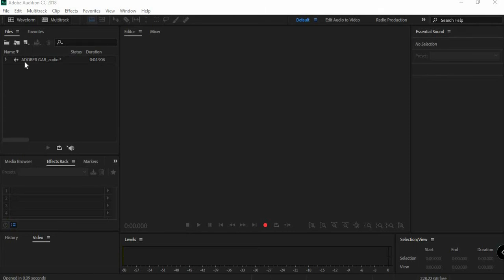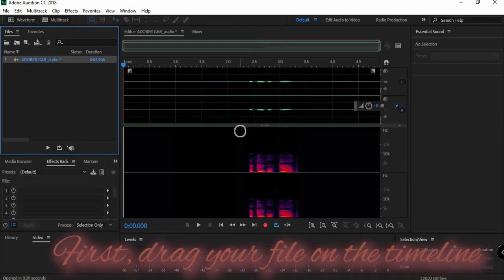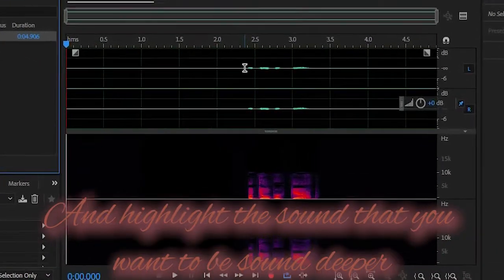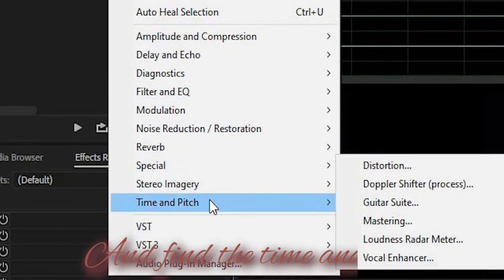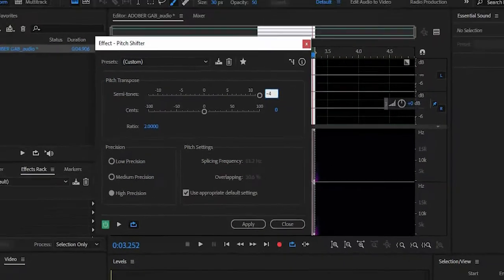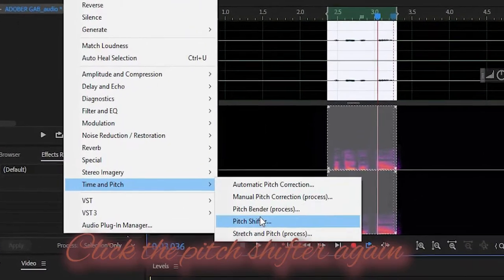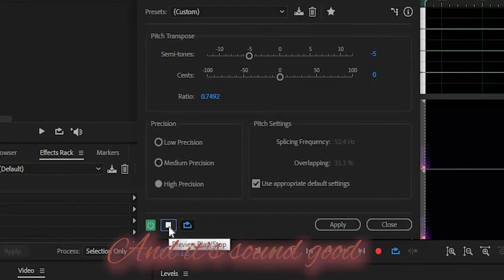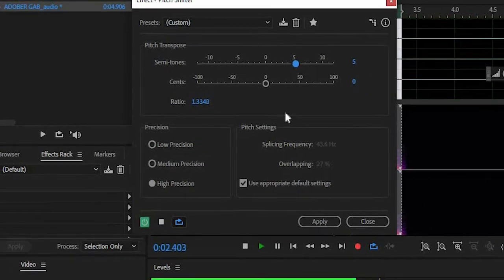How To Make Your Voice Deeper In Audition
Hey Guys, Today I will going to show you how to make your voice deeper in Adobe Audition.